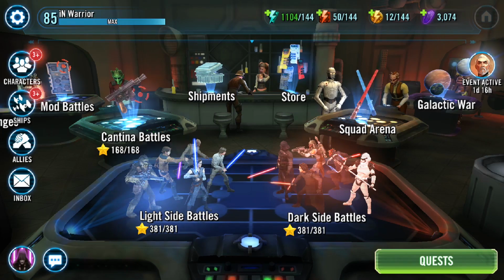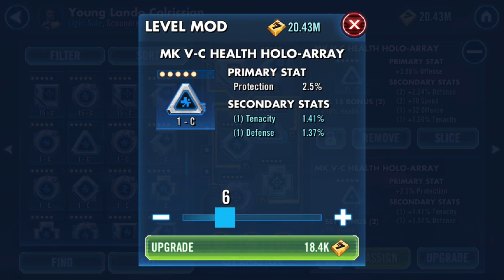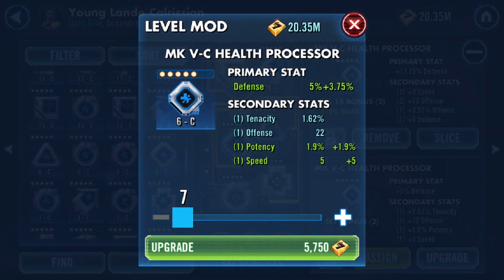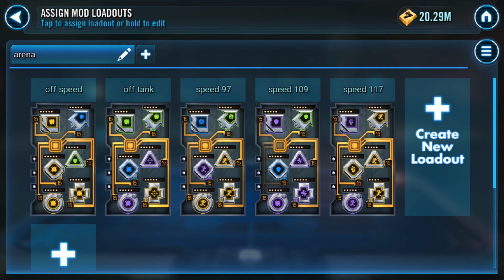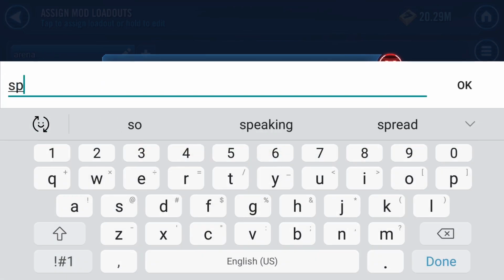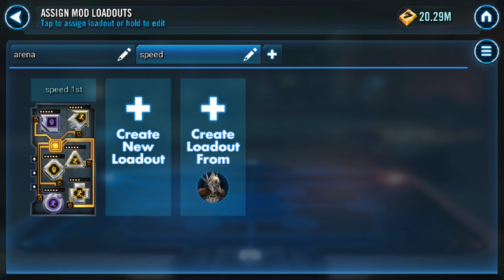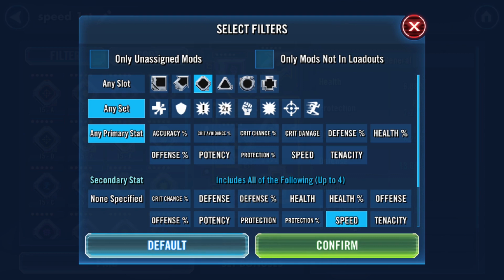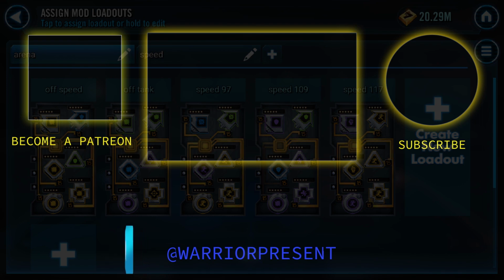Mods 2.0: Mod Loadouts why and how star wars galaxy of heroes swgoh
part of Mods 2.0 series to help others better understand the changes in the game